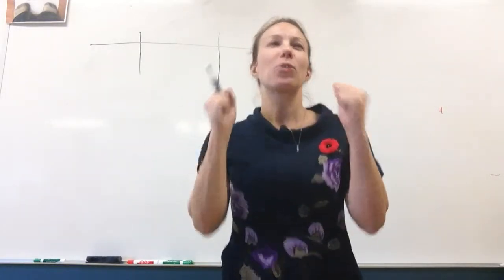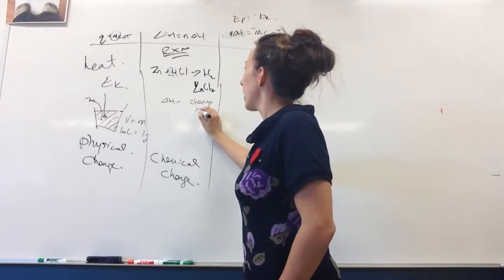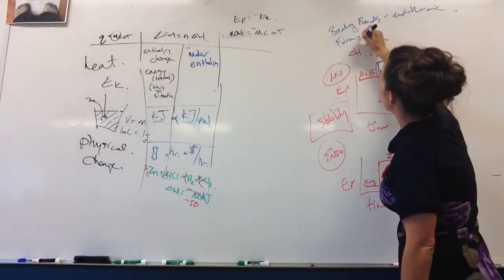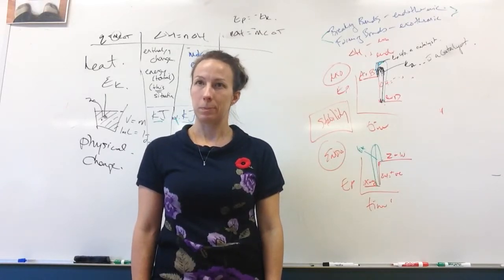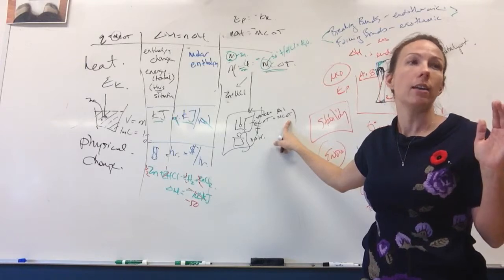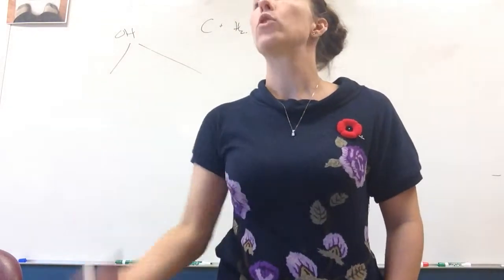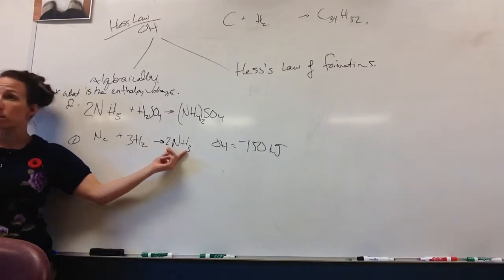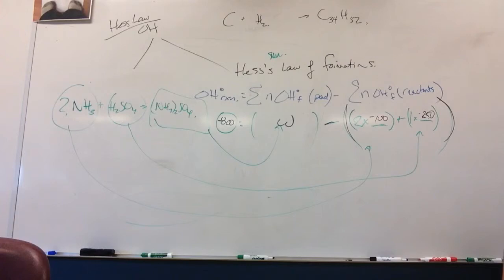Unit 1 Whirlwind